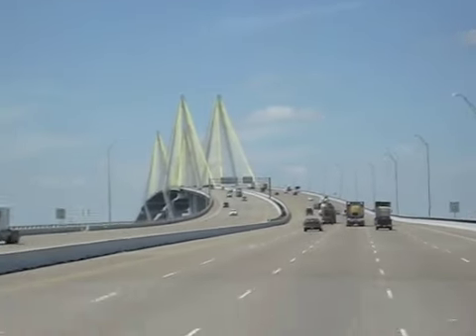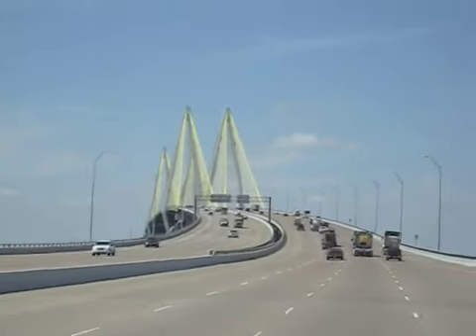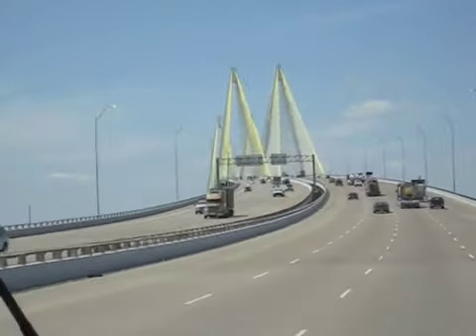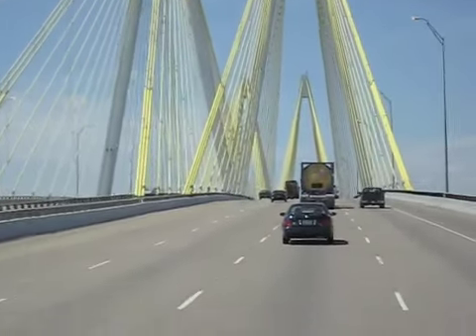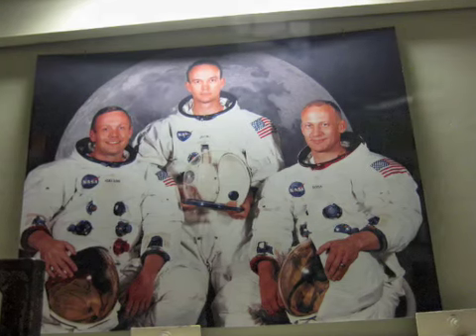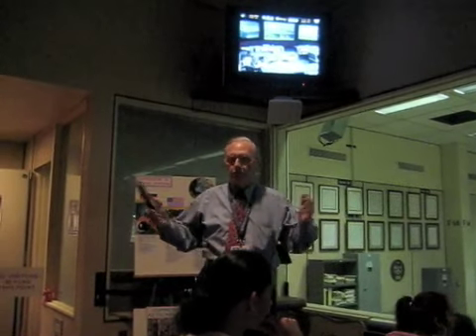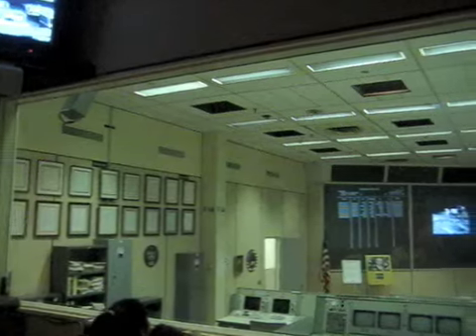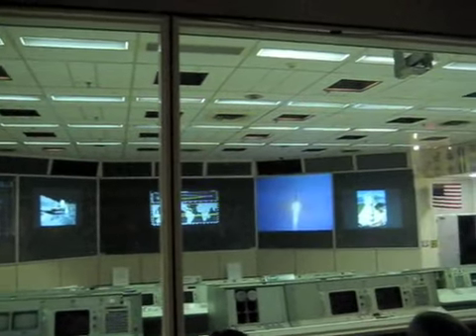Family Off Track NASA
Join the Ezgur family as they check out the NASA Space Center in Houston on their 5 month family sabbatical traveling the country in an RV.